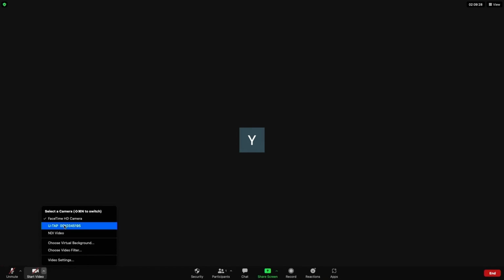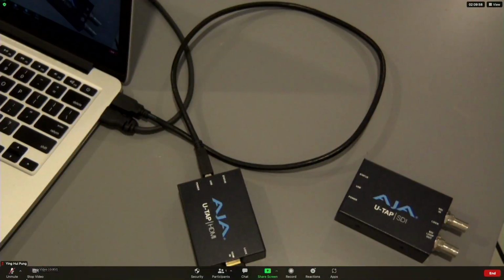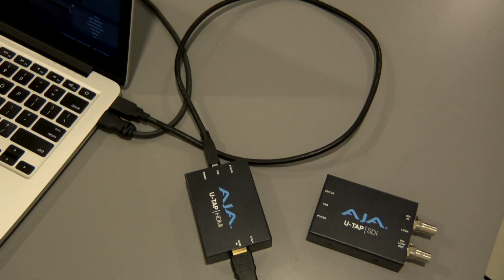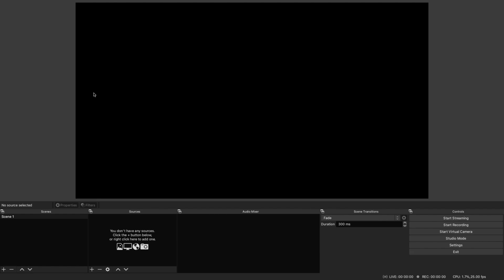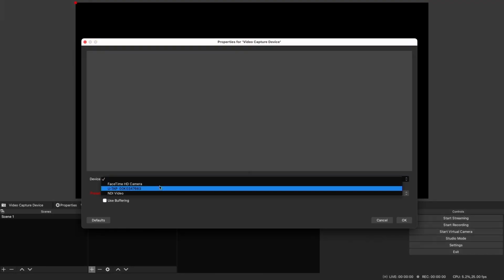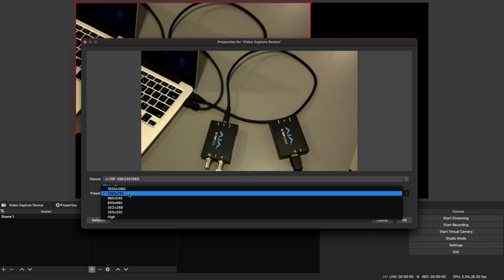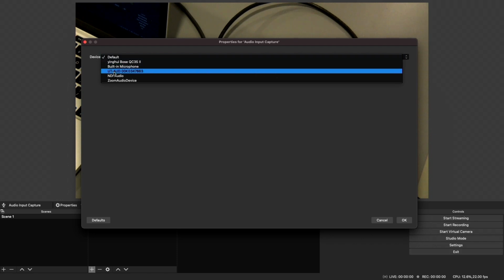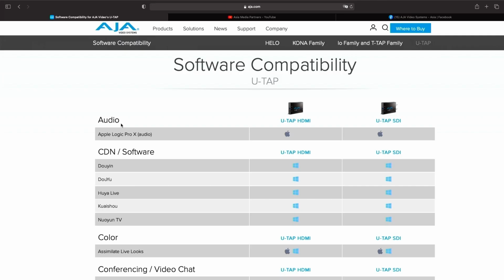U-TAP | Capture Device for High-Quality Streaming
In this video, Ying Hui Pung, our APAC Presales Engineer, provides an overview of AJA U-TAP SDI and U-TAP HDMI, two USB 3.0 capture devices that bring professional connectivity, high-quality video capture to your laptop or workstation, along with a demonstration showing how you can use them with Zoom and OBS software.

* TIPS: You can playback Youtube clips at 1.25 or 1.5 speed to save time *

Note: Our old YouTube channel is no longer available, but we're back with this brand-new channel! 🔔

Also, follow us in our other social media pages.

We appreciate your continued support and are excited to share new videos with you here.